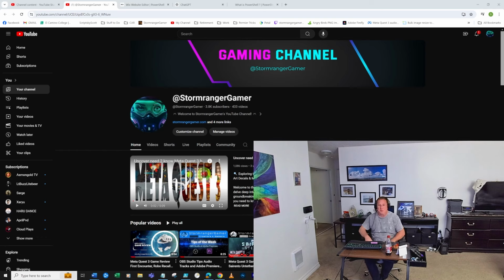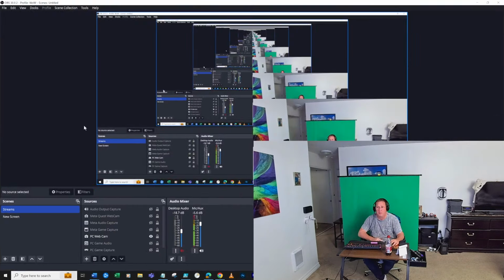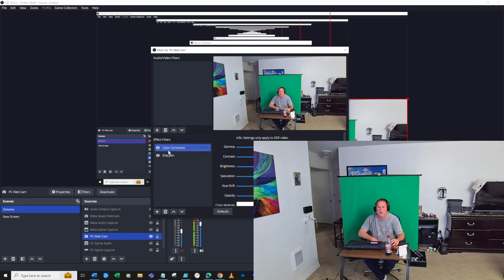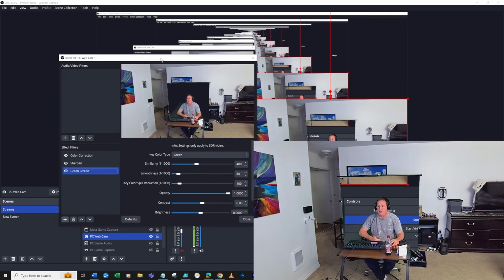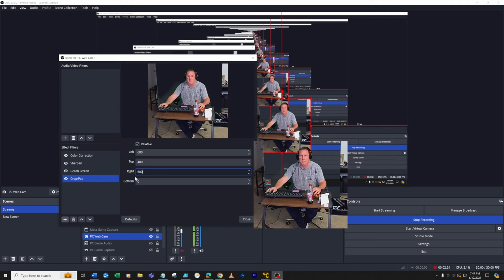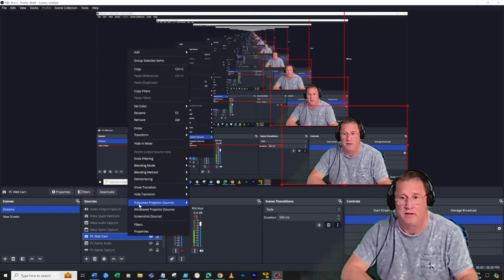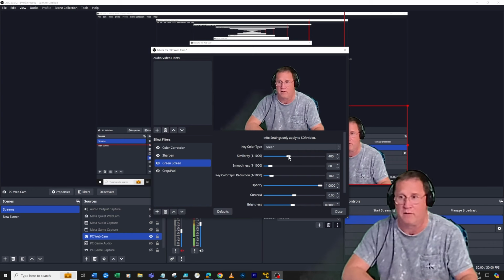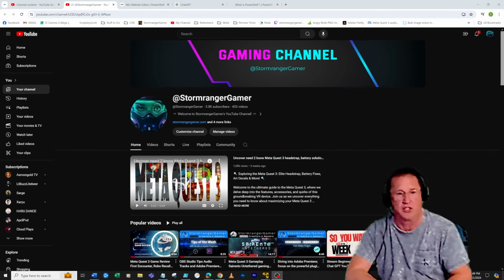Mastering Green Screen Setup with OBS Studio: Tips and Tricks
Learn how to enhance your video production with a green screen setup using OBS Studio! In this comprehensive tutorial, I guide you through the step-by-step process of setting up and configuring your green screen for optimal results. Discover essential tips on lighting, positioning, and adjusting settings in OBS Studio to achieve professional-looking chroma key effects. Whether you're a beginner or looking to refine your streaming setup, this video will help you create immersive backgrounds and elevate your content creation game. Watch now and transform your videos with the magic of green screen technology!